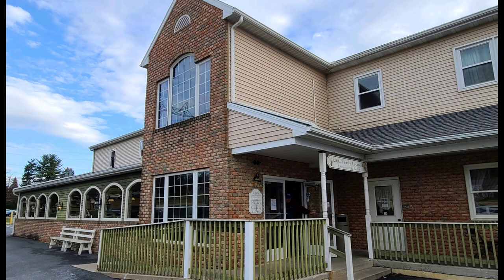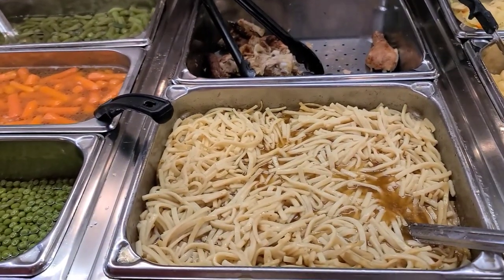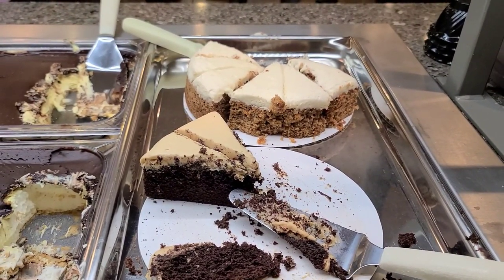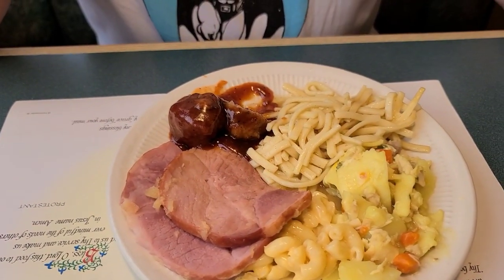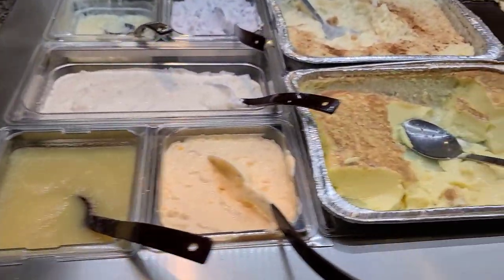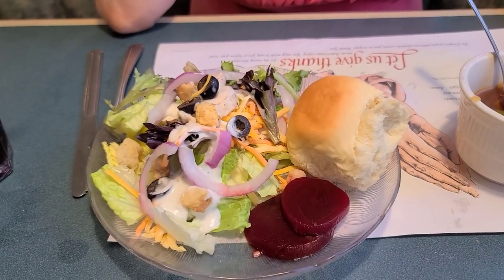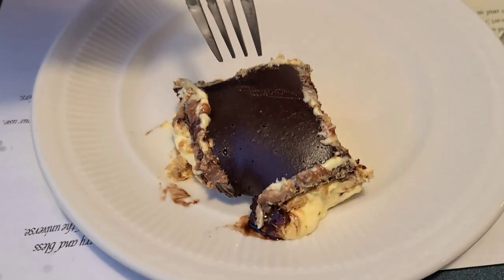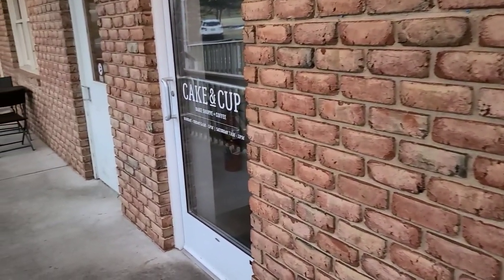LITITZ FAMILY CUPBOARD Dinner Buffet - Lititz Pa (Amish Country)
Join us for this video of the Lititz Family Cupboard Restaurant and Buffet. The 15.25 price is hard to beat in Amish Country. We will show you all they have and try a few things so come along with us.